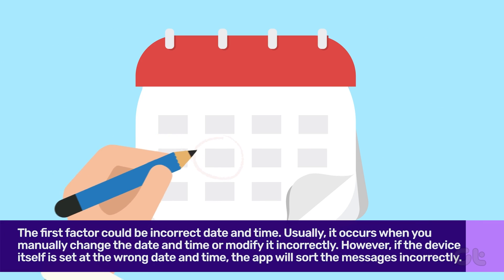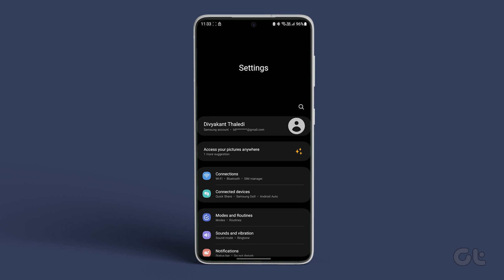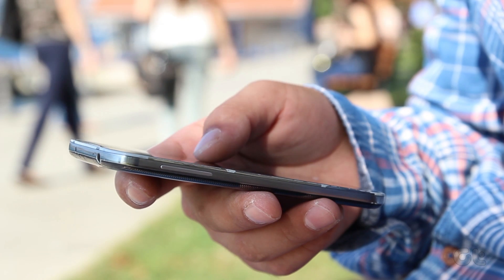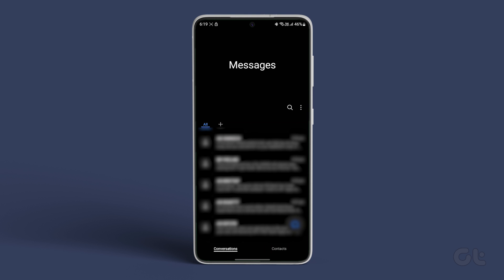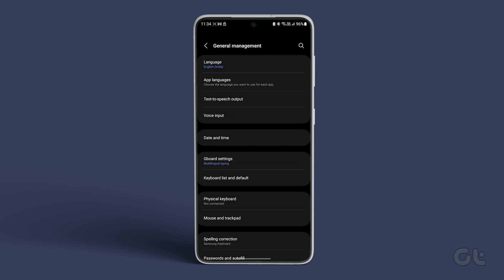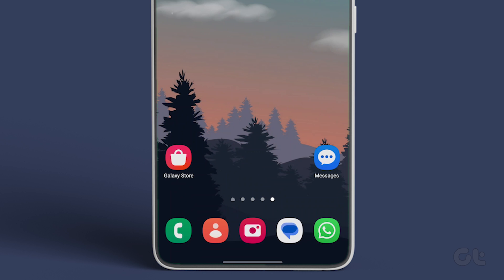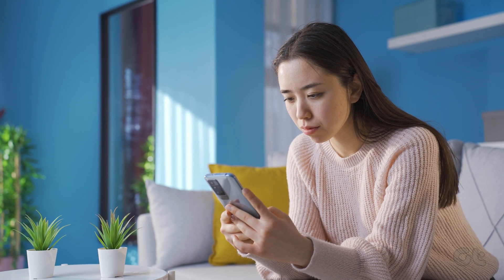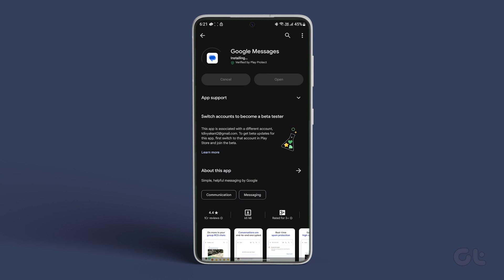How To Fix Wrong Order of Messages in Samsung Galaxy Phones | Easy Fixes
By default, you see the unread and newly arrived messages at the top. However, it can be unclear if the message on the top is old while the new messages are way below the list. It’s a mess to navigate as all your messages are in the wrong order. If not fixed quickly, you will waste a lot of time finding the relevant message based on the date and time in the app.

So, in this video, we discuss the various fixes and solutions through which you can sort out this mess of your messages! Let's get started!